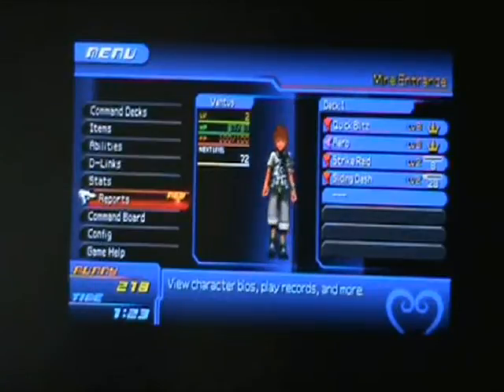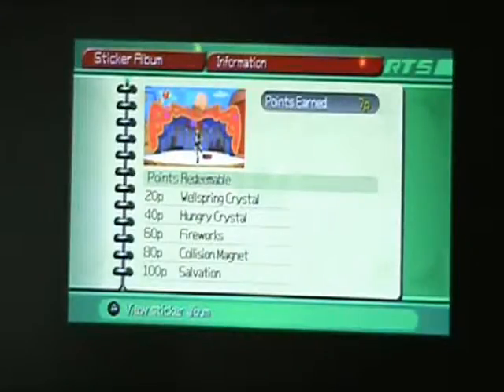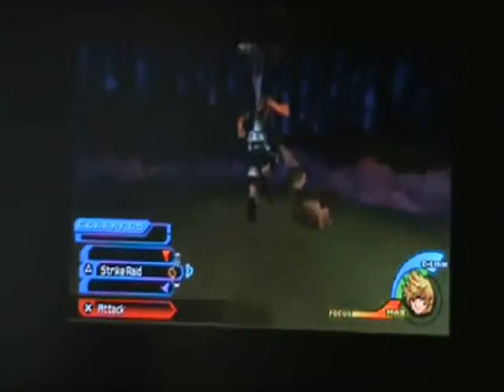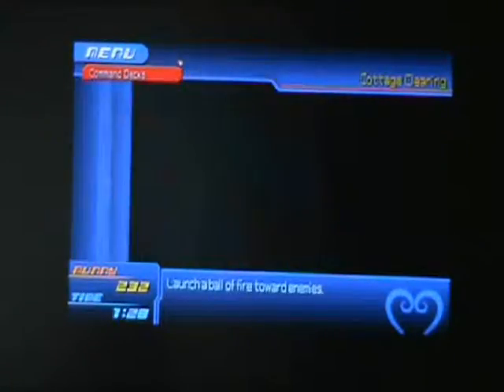KH BBS Critical Playthrough Part 6- Training and Trespassing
After a few examples showing that we can indeed learn from our mistakes and getting a few laughs in the process, we finally advance the storyline in the Dwarf Woodlands. And of course, an episode wouldn't ve complete without stealing from a random house we find! Just kidding. And next time, I'll be more careful in editting. Hint, hint, around the five minute mark. Oops.